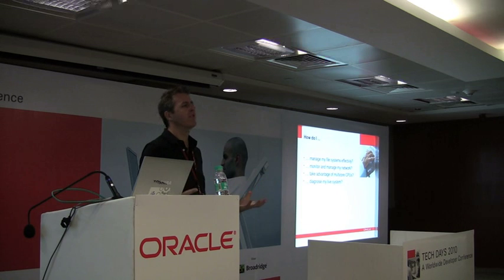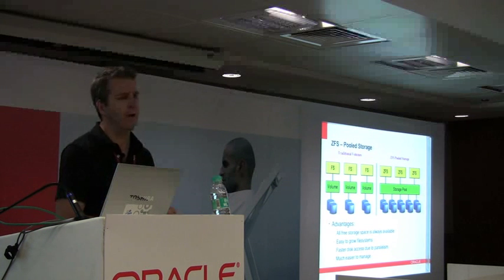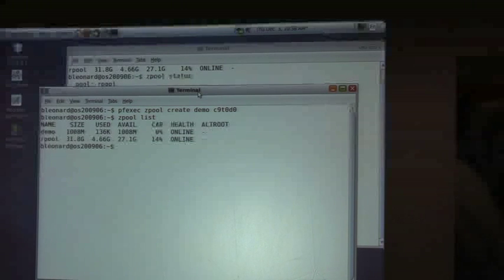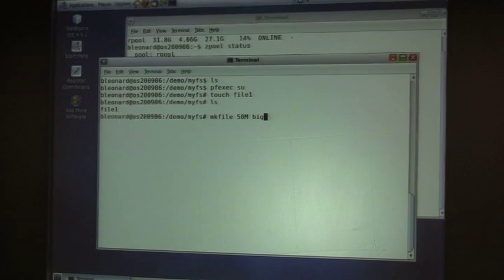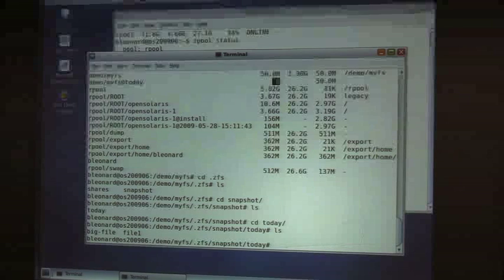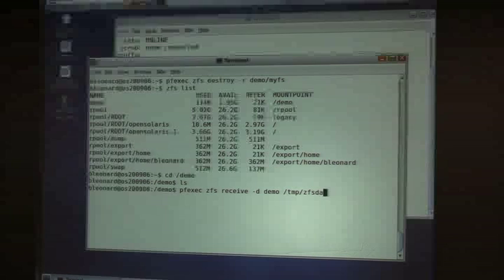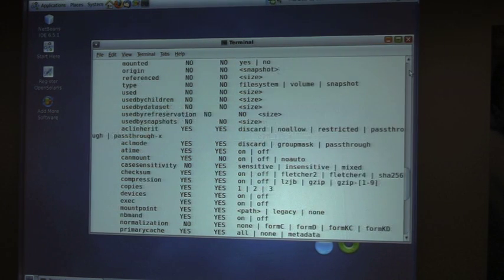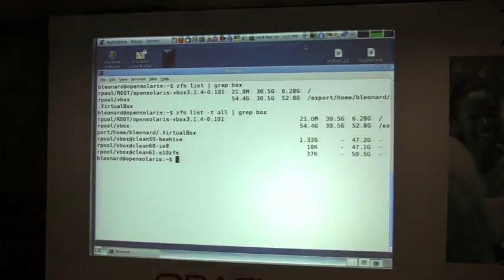Problems Solaris Solves - 1 Managing File Systems Effectively